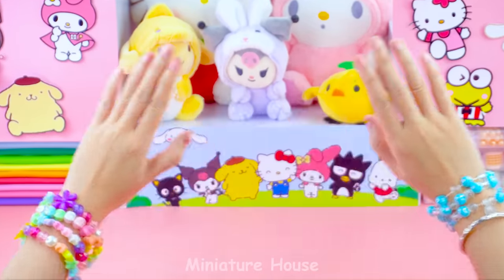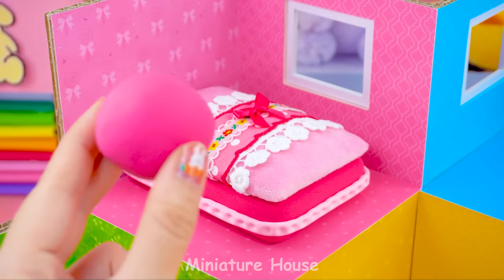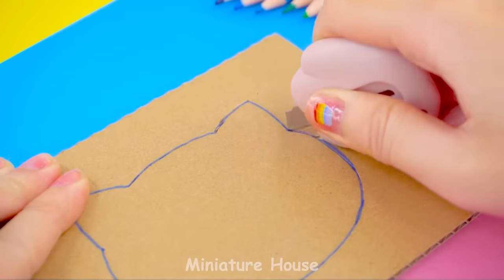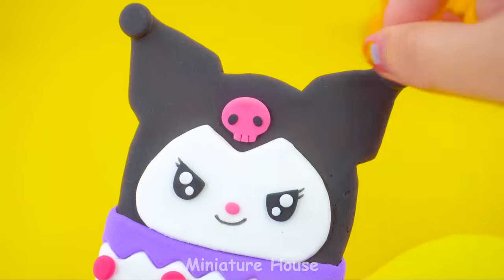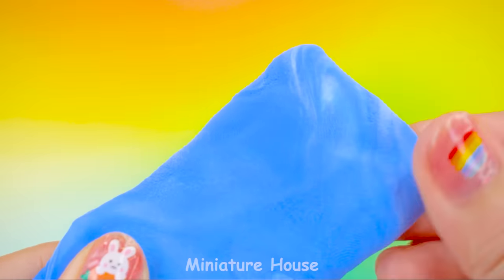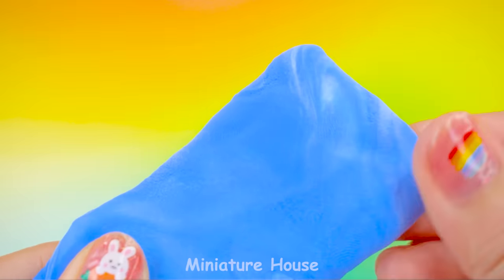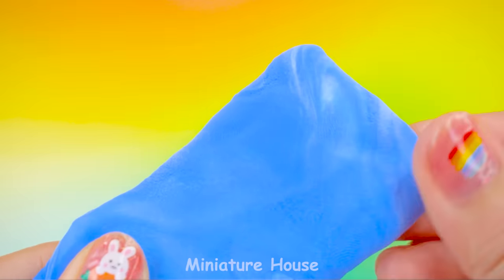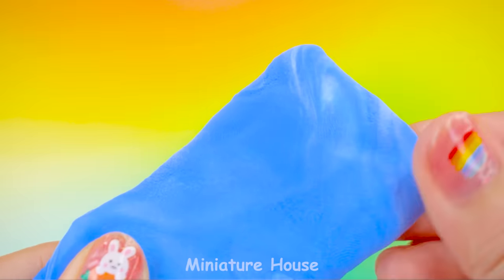Building 5 Color Mini House with Bedroom, Bathroom, Kitchen and more from Clay - DIY Miniature House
Building 5 Color House with Bedroom, Bathroom, Kitchen and more from Clay ❤️ DIY Miniature House

Hello World, I'm DIY Lover and Miniature Lover, my name is Lisa 💕 I'm an ARTIST who makes MINIATURE HOUSE !❤️
Do you like Hello Kitty? I really like it. I like all the friends of her. In today video I will show you how I build Hello Kitty and friends miniature house. The house has 5 room: bedroom, bathroom, kitchen, living room and makeup room. Do you like this miniature house? Hope everyone will experience moments of fun and relaxation when watching this video.
Timestamps below to get to part that interest you :
0:00 | Building 5 Color Mini House with Bedroom, Bathroom, Kitchen and more from Clay - DIY Miniature House
12:23 | How To Make Pink Hello Kitty House with Bunk Bed, Rainbow Stairs from Clay ❤️ DIY Miniature House
23:34 | Make Pink Hello Kitty House with Two Bedroom, Purple Room for Kuromi from Clay - DIY Miniature House
36:02 | How To Make Pink Hello Kitty House with Bunk Bed, Kitchen Set use Polymer Clay - DIY Miniature House
47:46 | How To Make Hello Kitty House with Pink Bedroom, Kitchen from Cardboard, Clay ❤️ DIY Miniature House
Title :
( English ) Building 5 Color Mini House with Bedroom, Bathroom, Kitchen and more from Clay - DIY Miniature House
( Español ) Construyendo una mini casa de 5 colores con dormitorio, baño, cocina y más de Clay - Casa en miniatura de bricolaje
( Português ) Construindo mini casa de 5 cores com quarto, banheiro, cozinha e muito mais de Clay - DIY Miniature House
( 日本人 ) 粘土でベッドルーム、バスルーム、キッチンなどを備えた 5 色のミニハウスを組み立てる - DIY ミニチュア ハウス
( 한국어 ) 점토로 침실, 욕실, 주방 등을 갖춘 5가지 색상의 미니 하우스 만들기 - DIY 미니어처 하우스
( Hindi ) मिट्टी से बेडरूम, बाथरूम, किचन और बहुत कुछ के साथ 5 रंगों का मिनी हाउस बनाना - DIY मिनिएचर हाउस